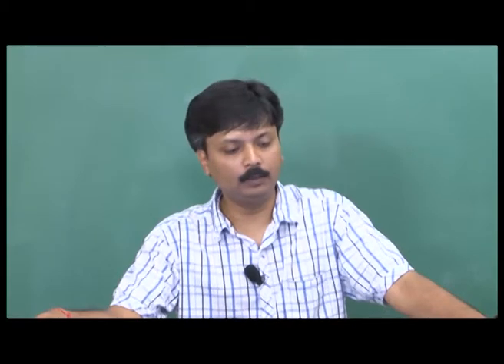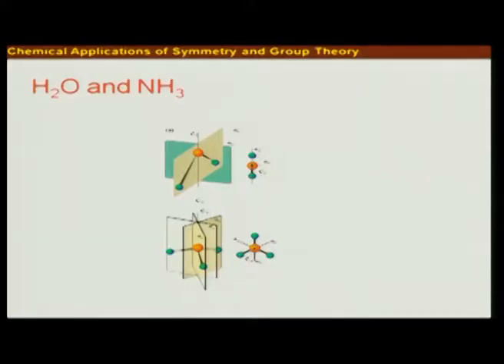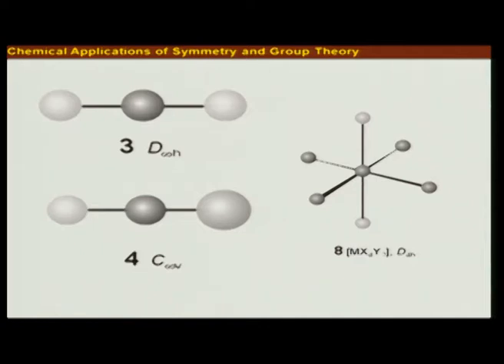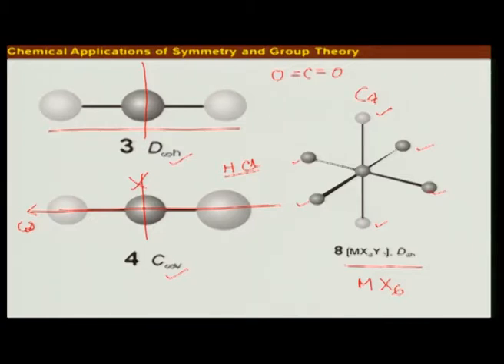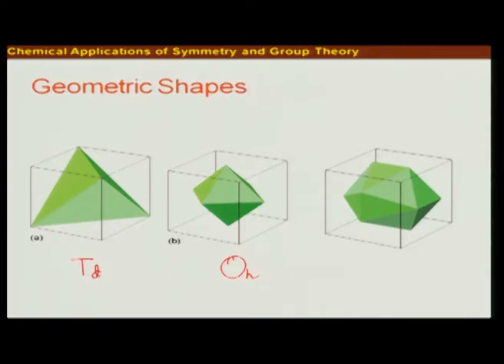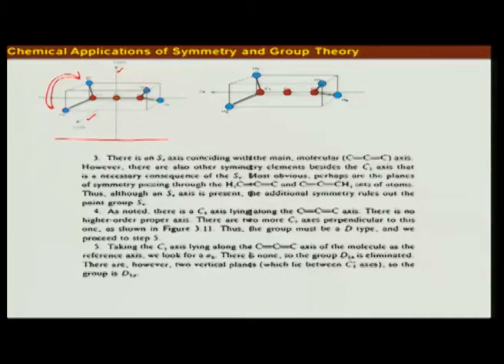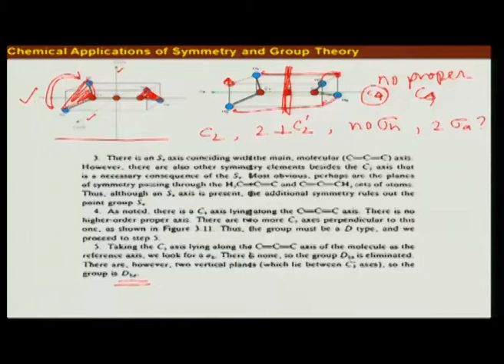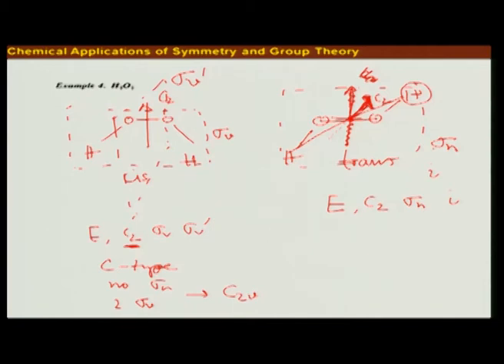Lecture 8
Subject :Chemistry and Biochemistry
Course  :Chemical Applications of Symmetry and Group Theory